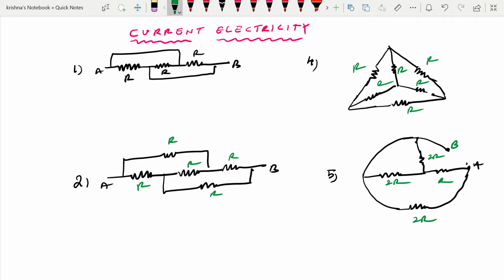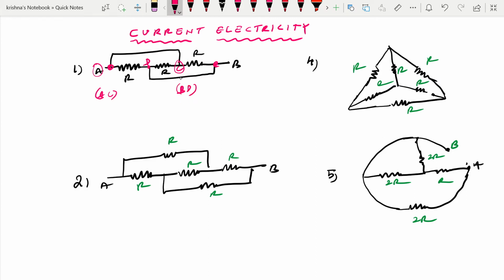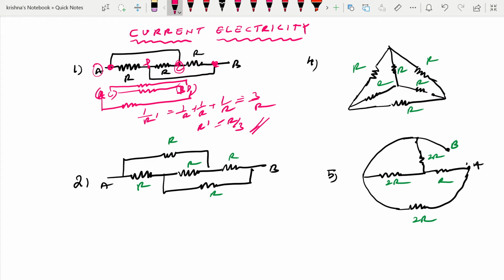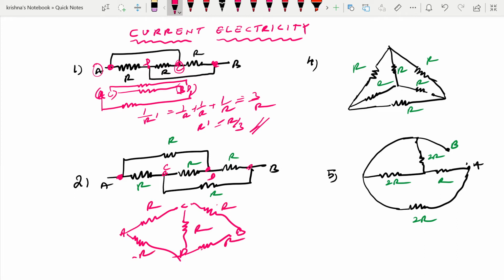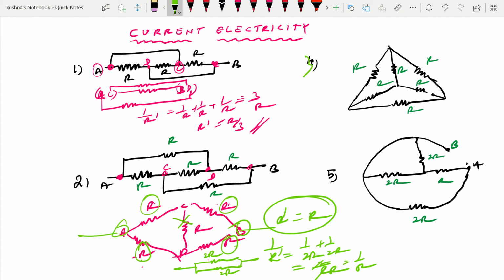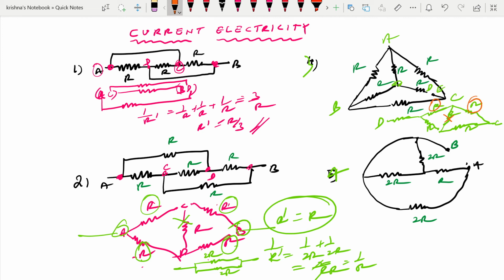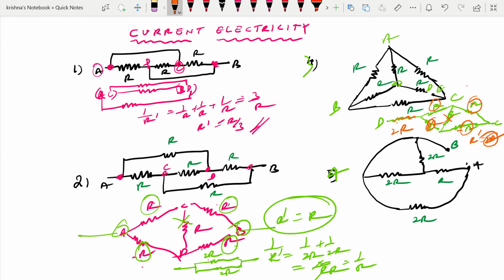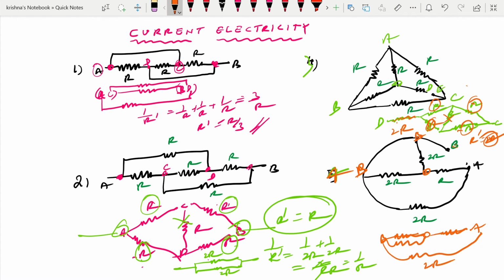CURRENT ELECTRICITY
WHEAT STONE BRIDGE BASE